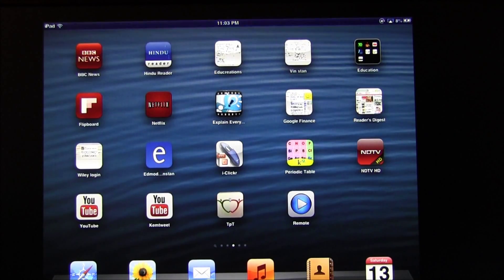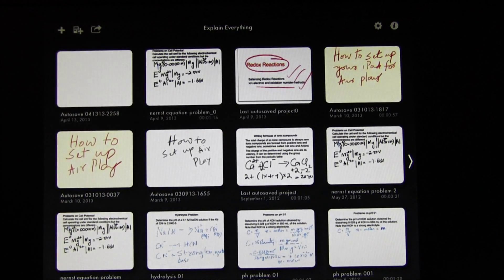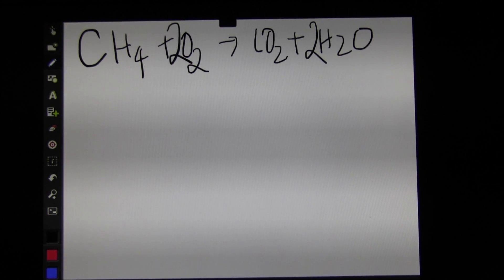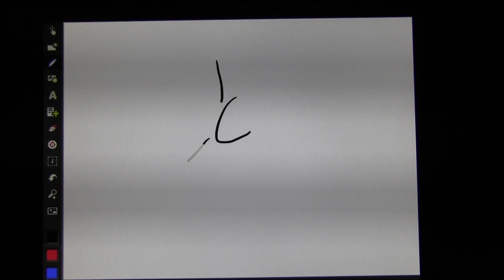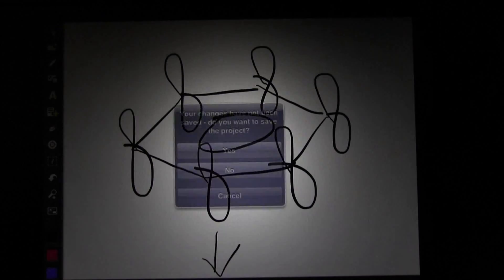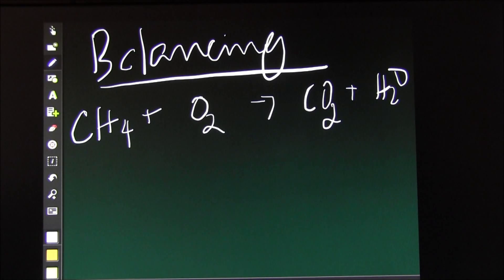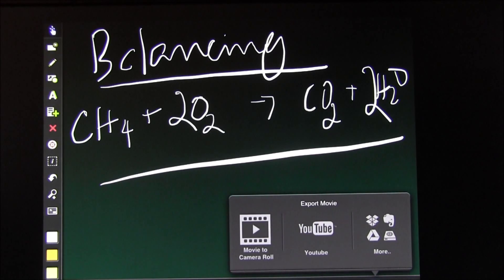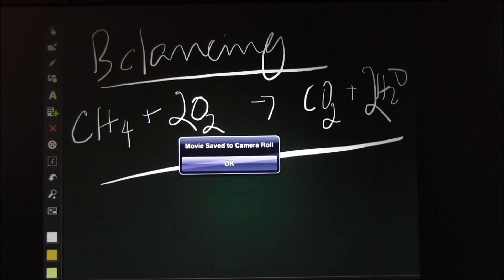Convert your iPad to Whiteboard | Using Explain Everything | Apple TV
Here is a how to on converting your iPad to a Whiteboard using Explain Everything.
Convenient for speakers, teachers, professional development, presentations etc.
If you do not have money to buy a interactive white board, this is another way to get creative. This is quite engaging in a classroom environment for problem solving.